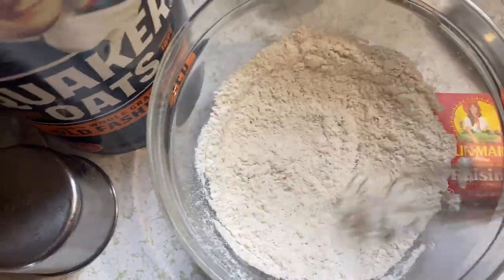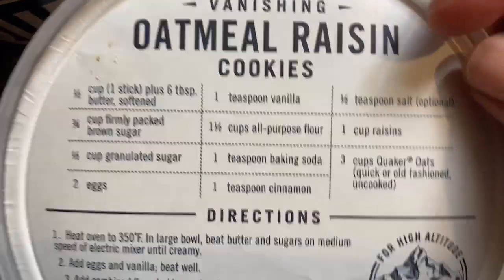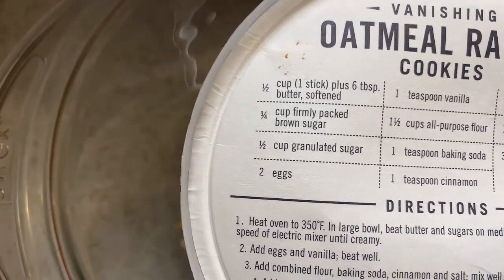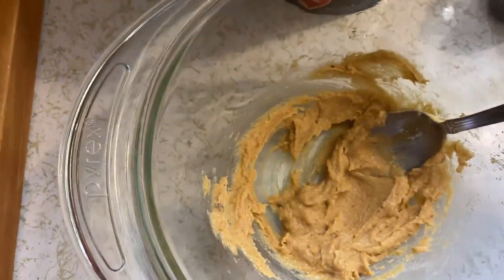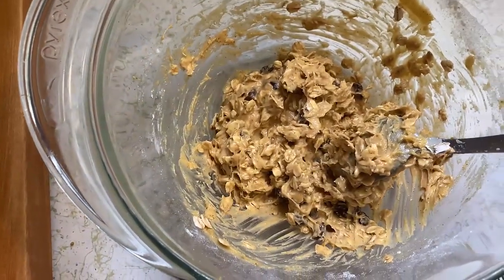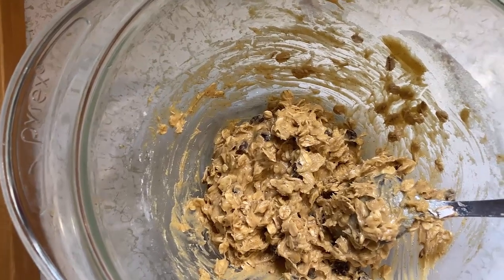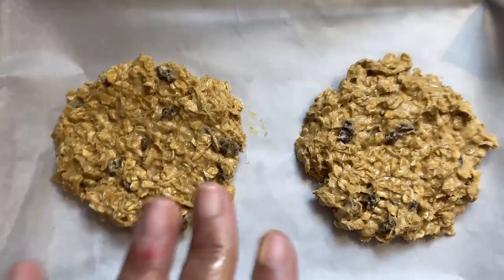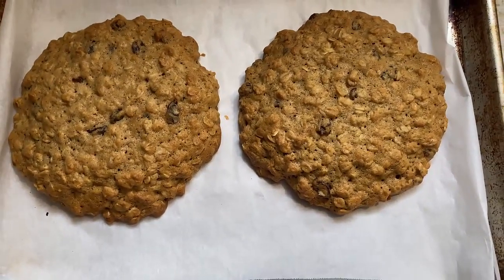Oatmeal Cookies For One or Two | Here's How To Breakdown A Recipe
Family, you can make oatmeal cookies for one or two or any dessert. Just make sure you have all the ingredients and learn how to breakdown a recipe.